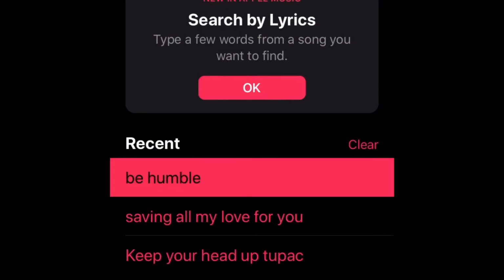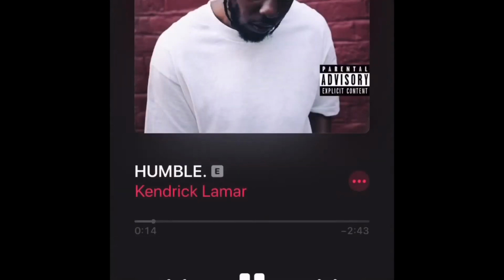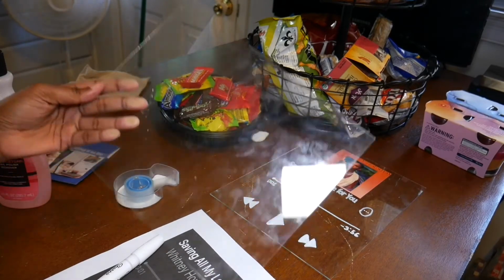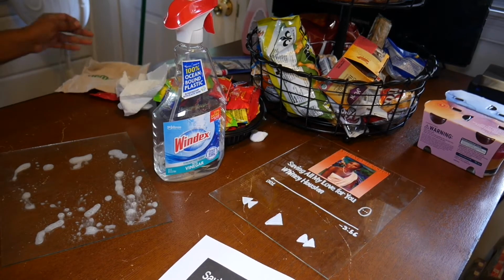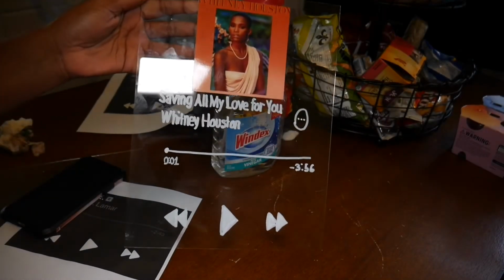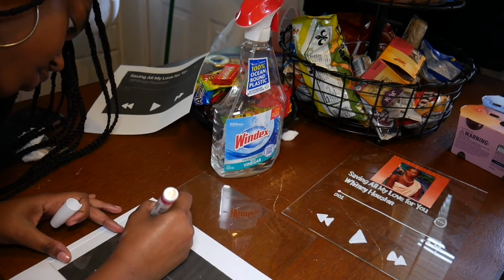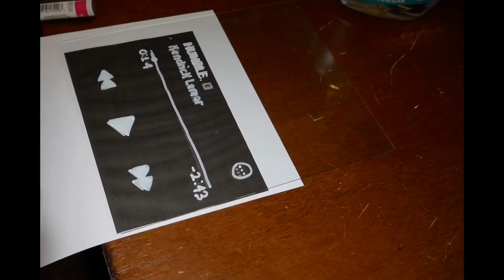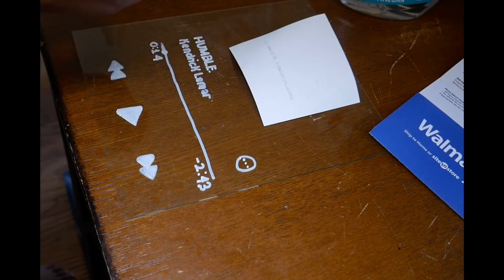D.I.Y Glass Album Cover (NO CRICUT NEEDED)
Glass - dollar tree picture frame
White oil based paint Marker - Walmart
Double sided tape - Walmart
4 by 4 pictures- Walmart